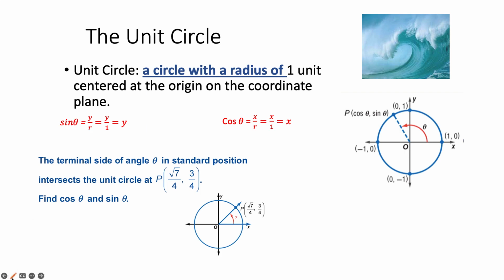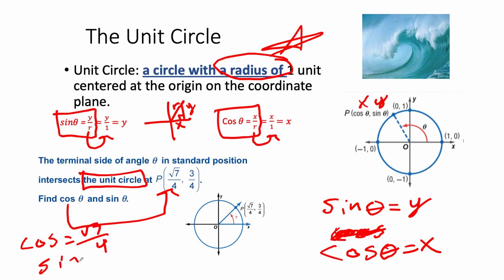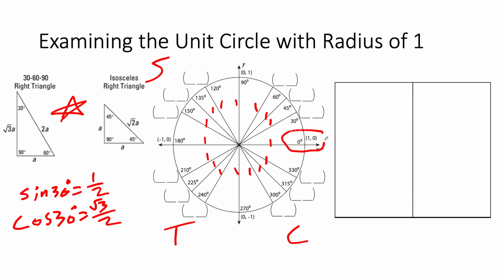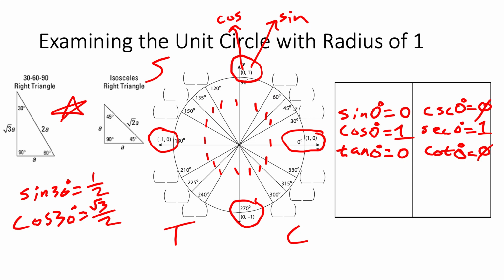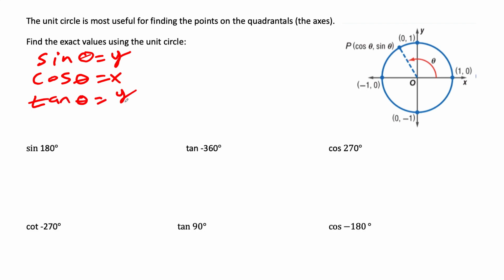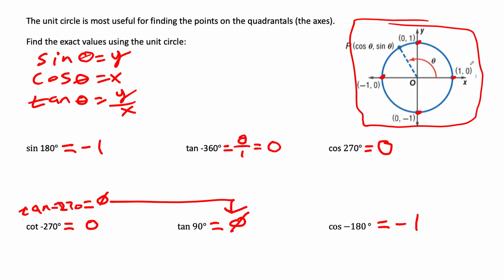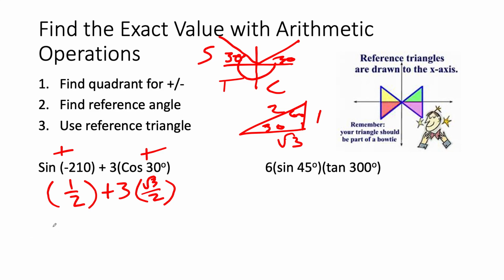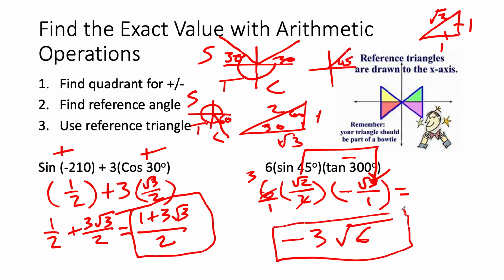9.2 Day 4 - The Unit circle